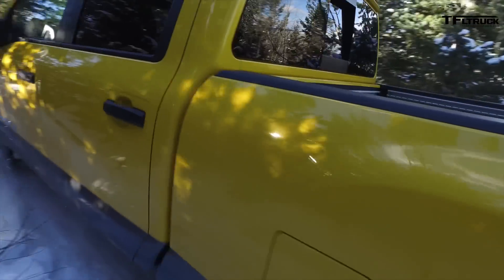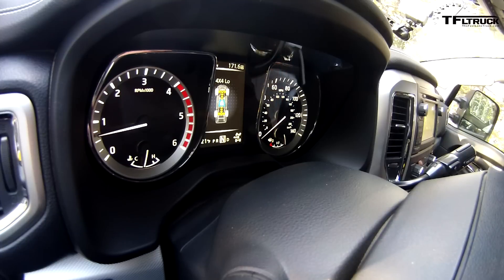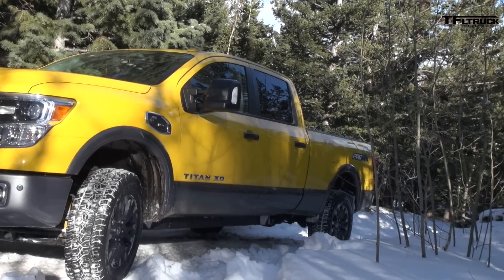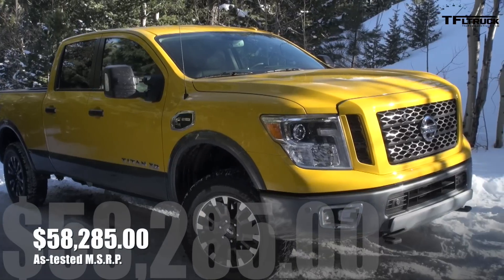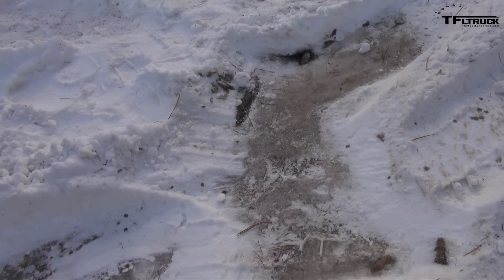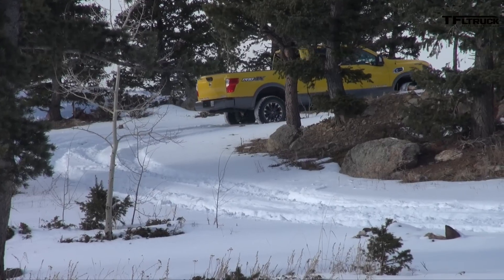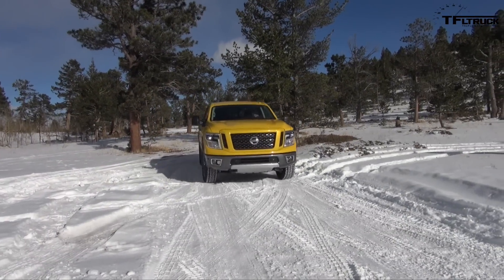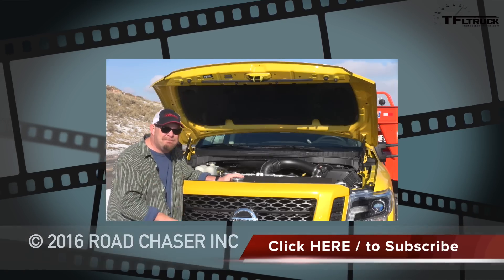2016 Nissan Titan XD Diesel takes on the Snowy Gold Mine Hill Off-Road Review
) 2016 Nissan Titan XD Diesel - How good is the 2016 Nissan Titan XD Diesel off-road. Only one way to find out. We take the new truck up Gold Mine Hill in the snow in this TFLtruck off-road video review.